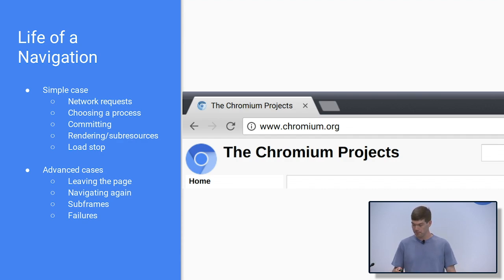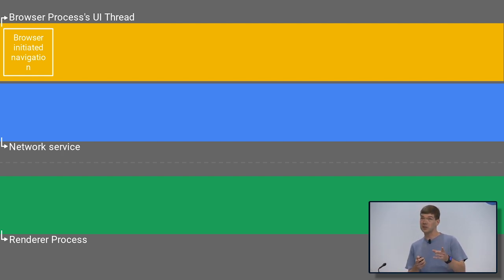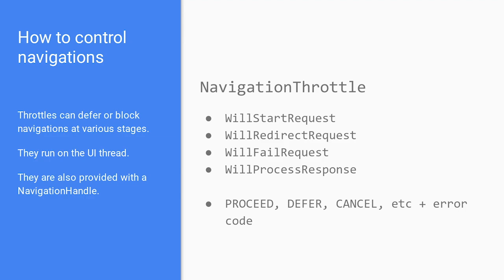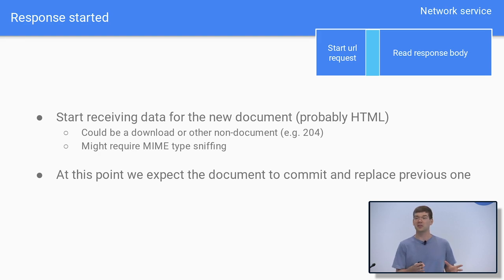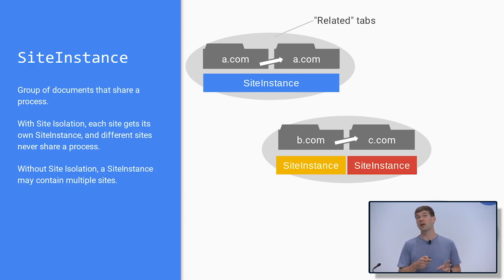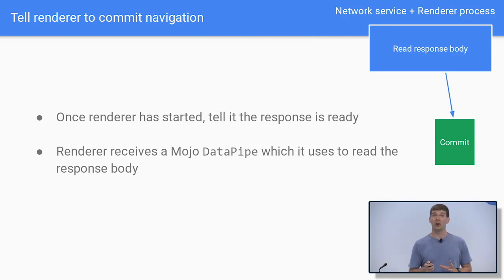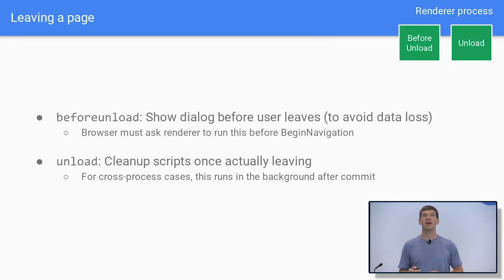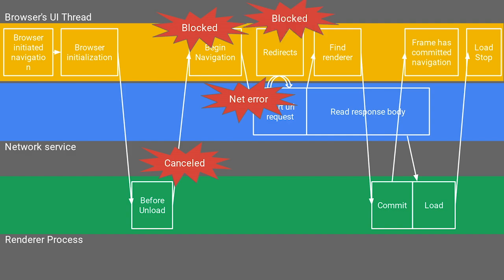Life of a navigation (Chrome University 2019)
Welcome to Chrome University, where you will learn the foundations of how Chrome works.

Alex’s talk describes the steps taken in Chrome to navigate from one web page to another. It covers the various parts, processes, and steps taken in making it happen.